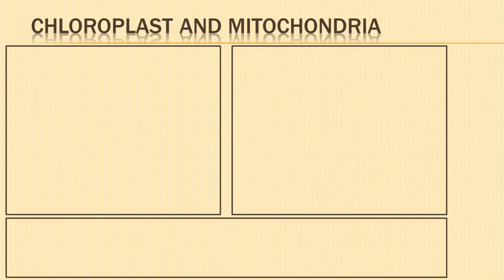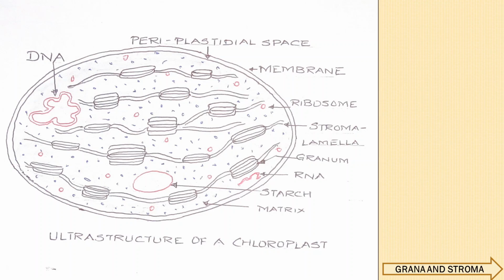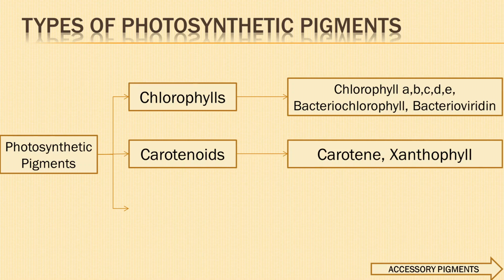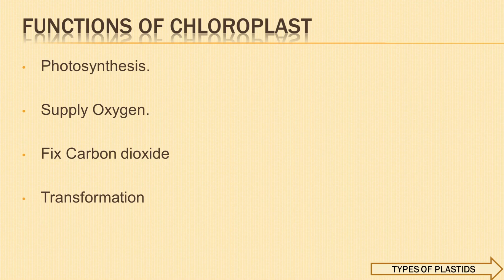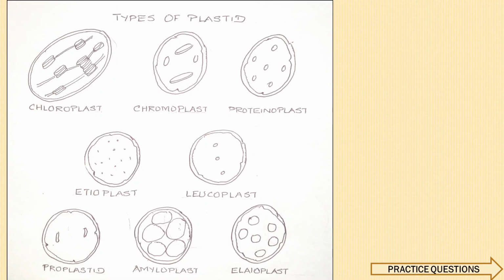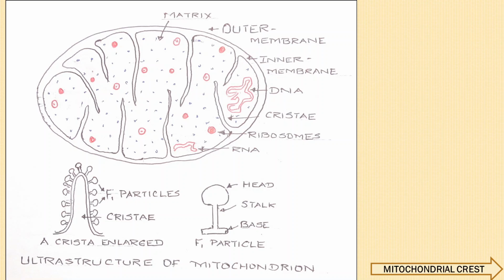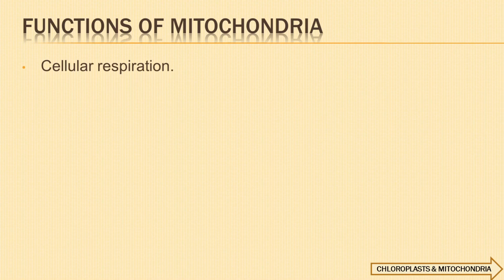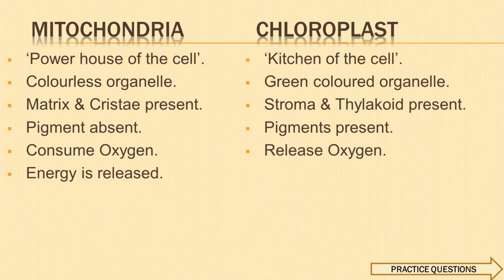Cell Organelles and Functions | Chloroplast | Mitochondria | Plastids | Fundamental Unit of Life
00:00 Introduction to Chloroplast.
02:01 Types of Plastids with the help of schematic diagram.
02:24 Structure of Chloroplast ("Kitchen of the cell") with the help of diagram.
04:31 Role of Grana and Stroma with the help of schematic diagram.
05:12 Types of Photosynthetic pigments with the help of schematic diagram.
07:51 Explanation of Essential Pigment and Accessory Pigments with the help of diagram.
08:36 Origin of Chloroplast with the help of diagram.
09:34 Functions of Chloroplast explained.
11:14 Types of Plastids with the help of diagram.
13:31 Practice Questions on Plastids.
13:49 Introduction to Mitochondria.
15:04 Structure of Mitochondria ("Powerhouse of the cell") with the help of diagram.
16:57 Diagram of Mitochondrial crest showing Cristae, Oxysomes - F0-F1 Complex.
18:17 Differences between Outer & Inner Mitochondrial Membrane.
19:46 Functions of Mitochondria including Apoptosis explained.
21:17 Similarities between Mitochondria and Chloroplast.
22:07 Differences between Mitochondria and Chloroplast.
24:13 Practice Questions on Mitochondria.